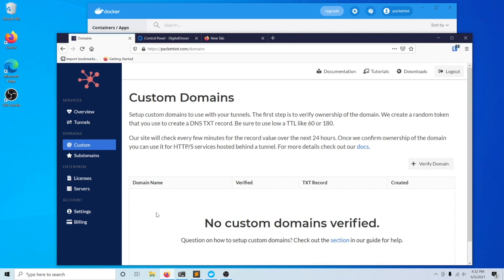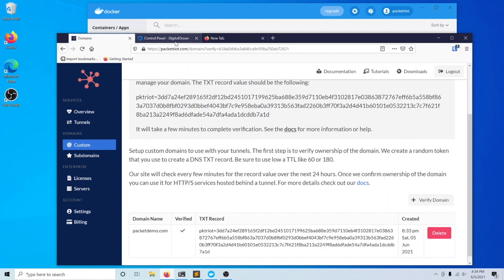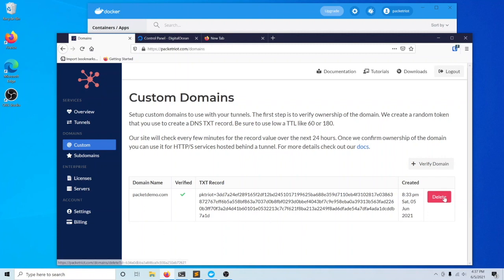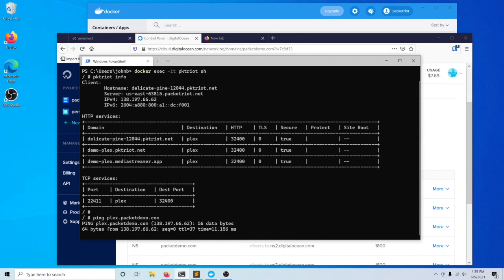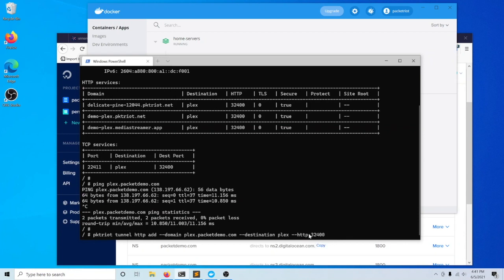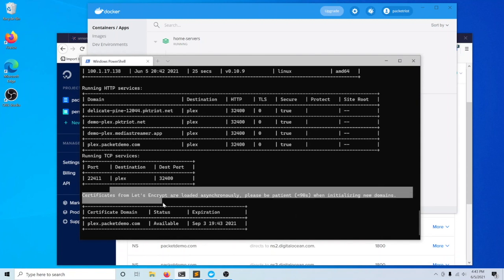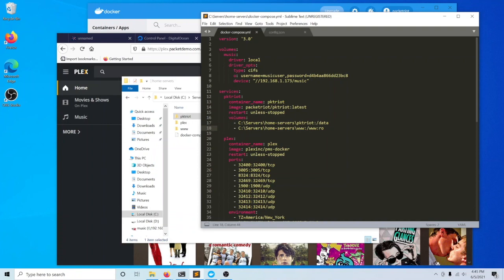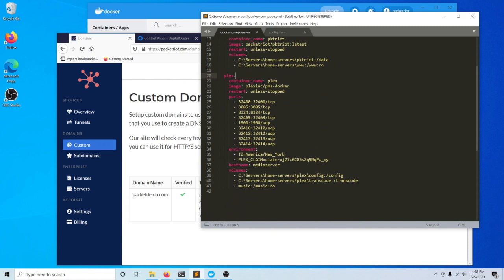Use a Custom Domain and Let's Encrypt With Your Tunnel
In this video we demonstrate all the steps to use a custom domain for hosting services behind a tunnel.

We first show how domain ownership verification is performed.  Once this is complete, the domain and any subdomains with it can be used for hosting a server.

In our example we will create the DNS records as well with new traffic rules for our tunnel so that requests to our serve running locally can host applications using a custom domain that you own.

With Let's Encrypt enabled, certificates are created and managed automatically by the Packetriot client.  Tunnels are end-to-end encrypted with two layers of encryption applied between the Packetriot client and our server.